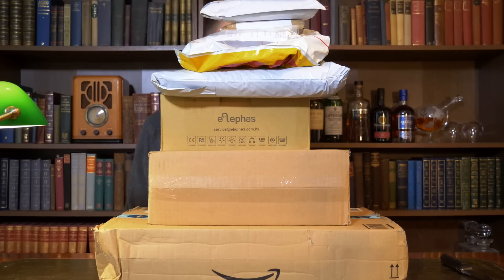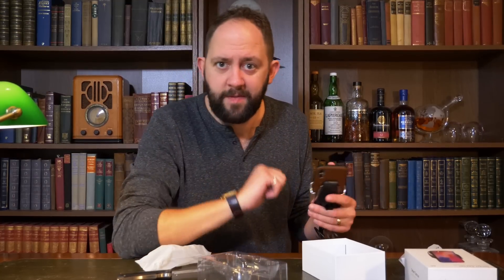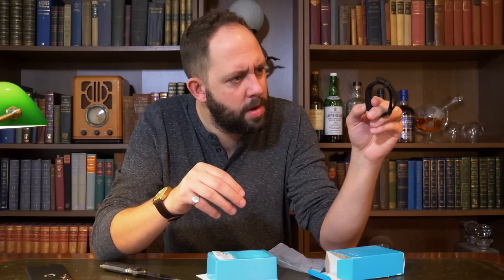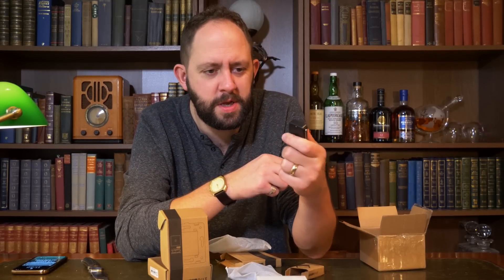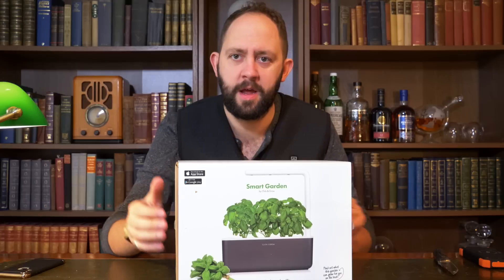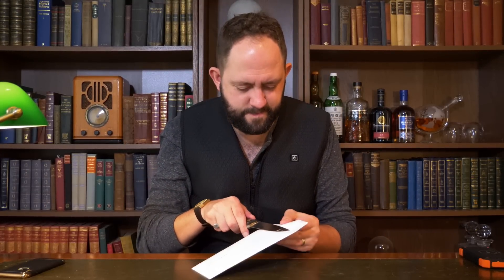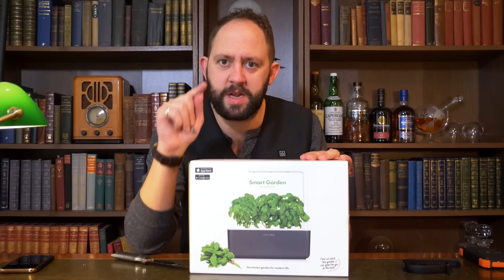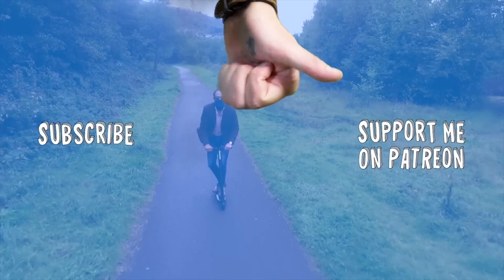MASSIVE GADGET HAUL UNBOXING - January 2019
Welcome back to Stu’s Reviews, its a new year, a new month and I've got a new gadget and tech haul to unbox!
(P.S. I know its the day after Burns night, but the video didnt finish uploading until I had already drank my weight in whisky!)

Budget Projector
LED Lamp - LINK COMING SOON

If you like watching our content, make sure you are subscribed and then head on over to Patreon at the link above. (Theres loads of cool rewards including product discounts, free merch and a monthly Patreon-exclusive episode; ‘Whisky and Slippers’)!

AIR B&B has some awesome places to stay when you’re either travelling or on holiday! Use my link for a BIG discount… It will save you money, and helps me out too if you use my link above!